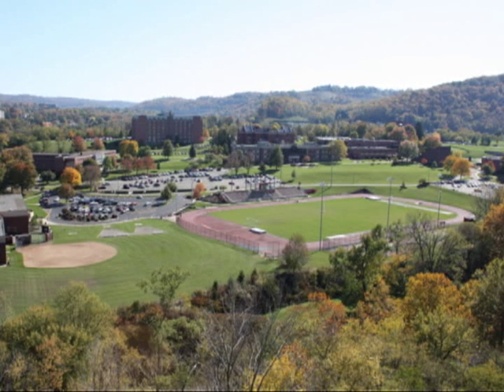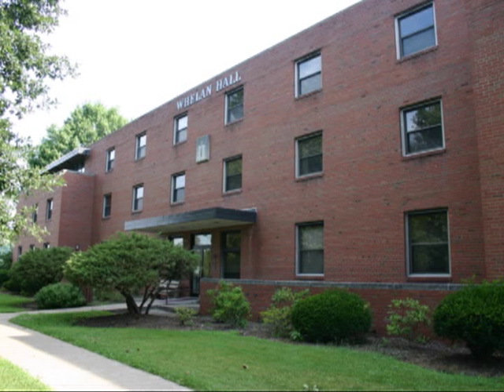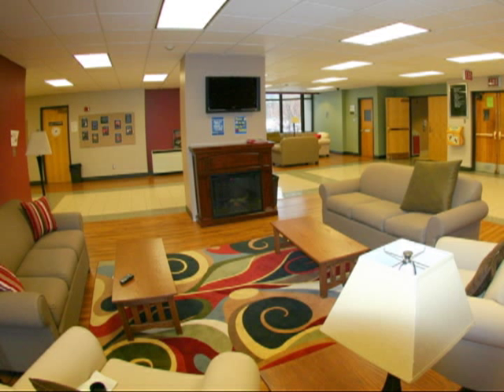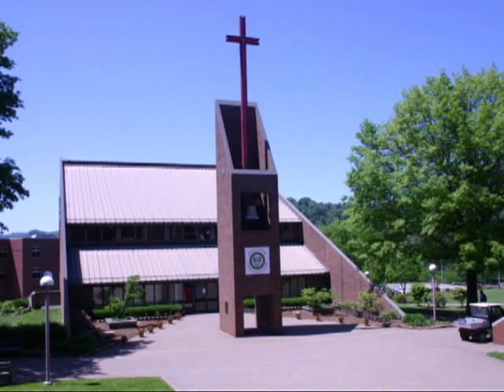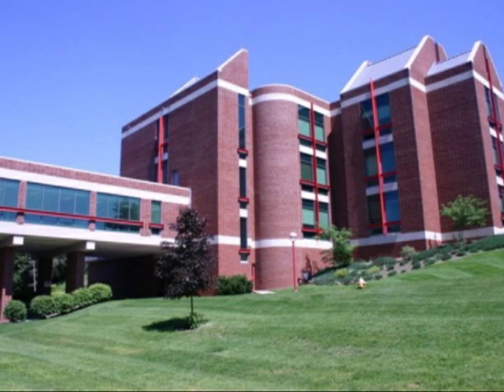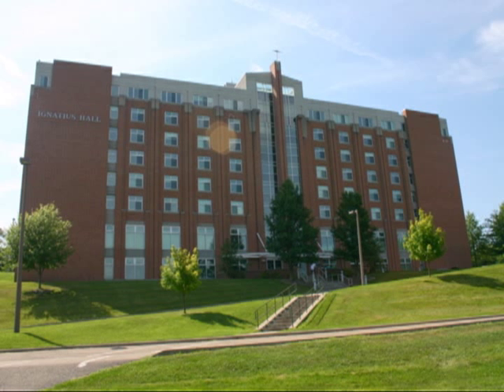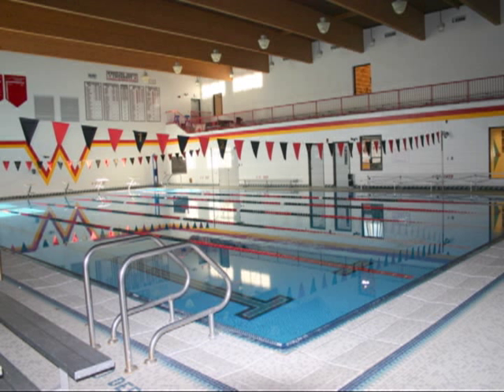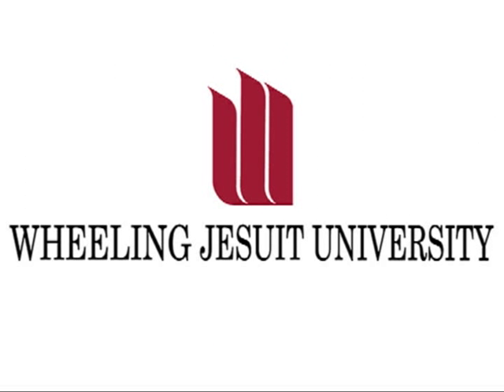Wheeling Jesuit University Tour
See what Wheeling Jesuit University has to offer!

By Audra Macri